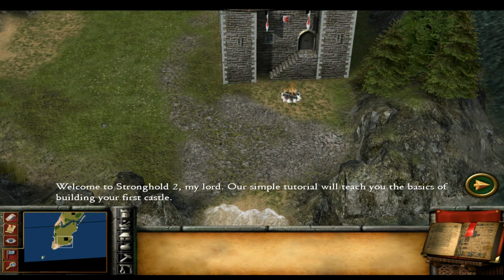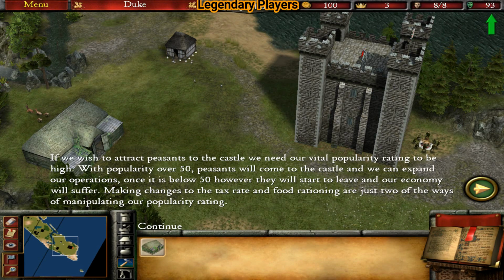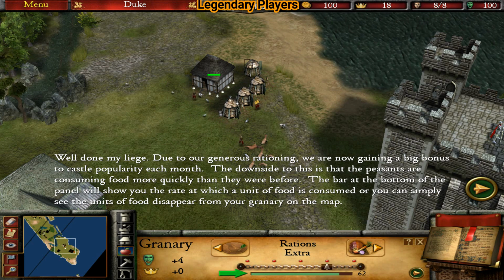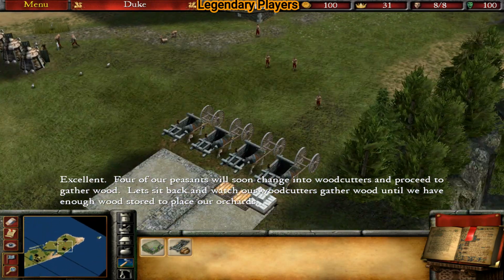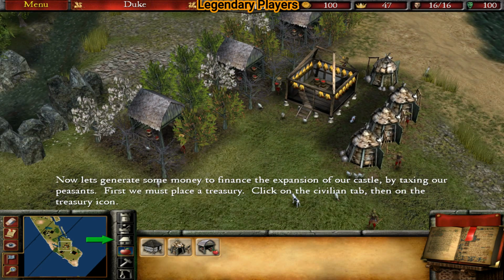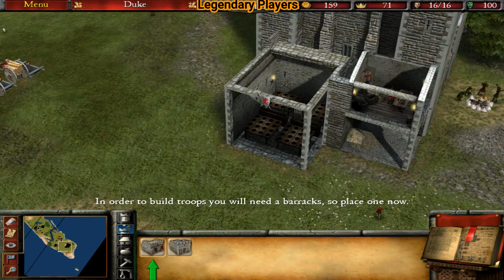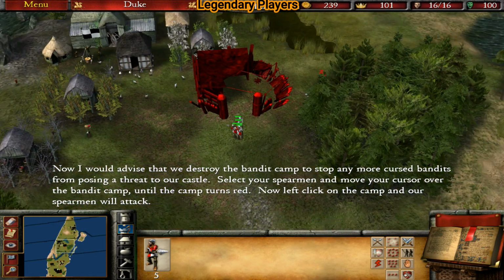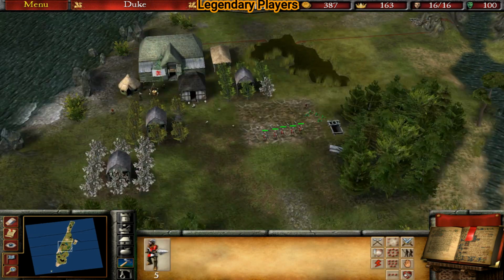Stronghold 2 🛡- the first simple tutorial to build your castle 🏰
Yoooo guys !Welcome to your channel ❤💟

Finally I Chose the king side 😈 and see what's going on .👀

In this game we intend to teach you how to quickly finish the games missions .⚡and these missions include Williams's missions .I hope enjoy this video 😉And in this GAme I show a beuatifull bug!. plz watch and see😜

about this game :

Stronghold 2 is a real time strategy computer game released in April 2005 in which the player develops a stronghold in the middle ages. It is the sequel to Stronghold, released in 2001, also by Firefly Studios.The game engine was enhanced over the original Stronghold to provide full 3-dimensional graphics, although the assembly code is all in one subroutine. Other changes include new military and peace campaigns and the addition of crime and punishment, allowing players to torture unruly peasants. A number of new characters were also introduced.★Buy Stronghold 2 Use SHD code for 3% CASHBACK. I get a little commission for every purchase you make )Stronghold 2 is set within the Middle Ages. The player takes control of Sir Matthew Steele, a page for Sir William. The main storyline begins when the King appears to have fled the country, and Lord Barclay attempts to take the crown for himself whilst the King is away. Sir William is your closest ally who is disgraced by the King who believes him to be a traitor after he mistakingly sieges Lady Seren's castle, helps a tyrant escape, and accidentally poisons the King (pre-story). Sir Grey is an elderly man who is nearing the end of his useful life but still builds small but powerful castles with tall towers and thick walls. Lady Seren originally appears to be an enemy, however, Sir Steele learns that she is in fact an ally, and Sir William mistook her for a witch.Sir Edwin is the weakest of the enemy lords, and is a similar character to Duc De Puce from Stronghold. He lacks confidence but he is not as pathetic. Olaf Grimtooth is the Viking warlord. He is a battle-torn, fierce man who wears Viking clothing and talks with a very gruff voice. His iconic castles are typically wooden and usually enclose the wooden keep with an elliptical-shaped fortress with axemen on the walls. He often uses Berserkers as his main attack unit. Pascal Devereux, better known as "The Hawk" is Sir William's evil brother. He is willing to kill his brother in battle. His castles are usually built from stone and feature large, powerful gatehouses..